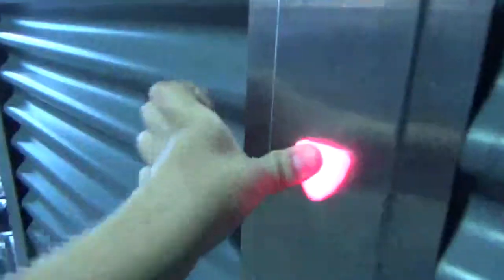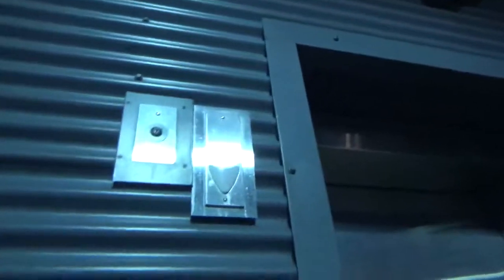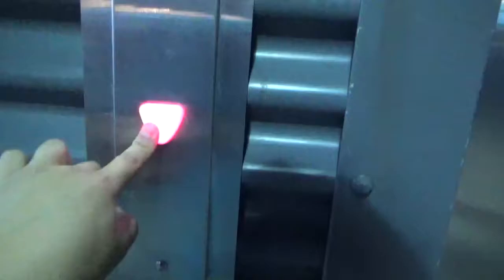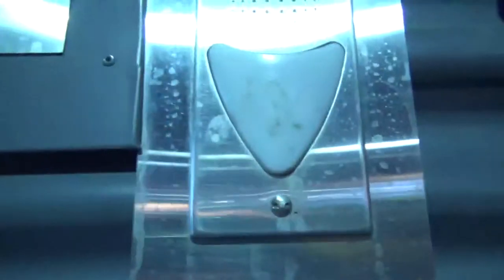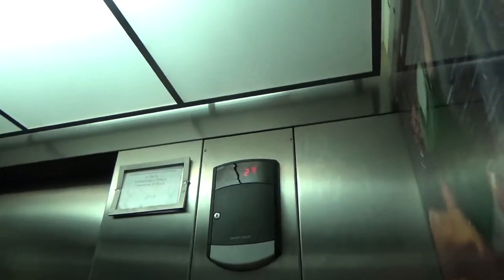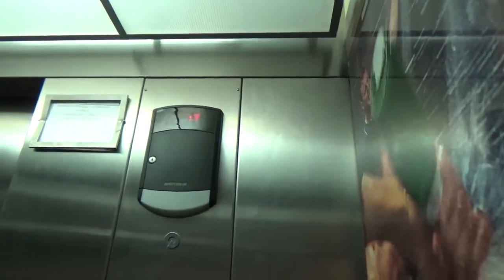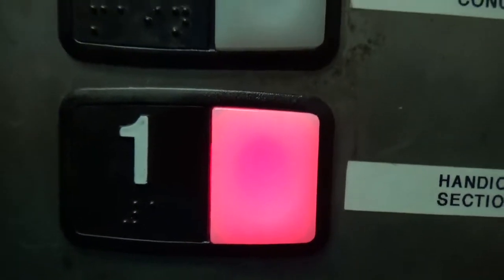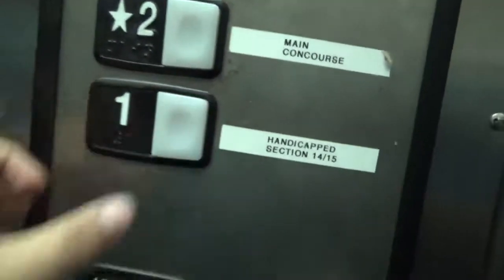Schindler Elevator #2 At Huntington Park, Columbus OH